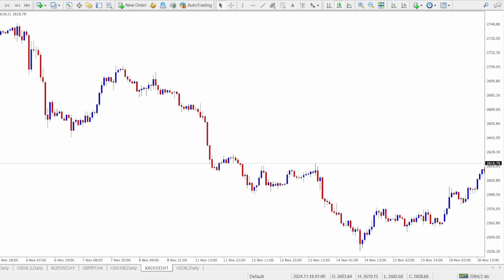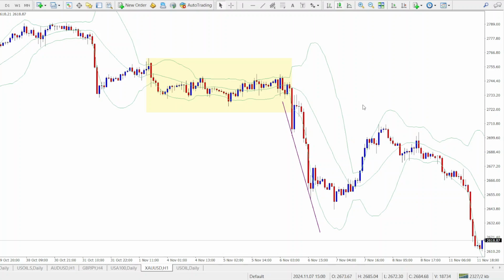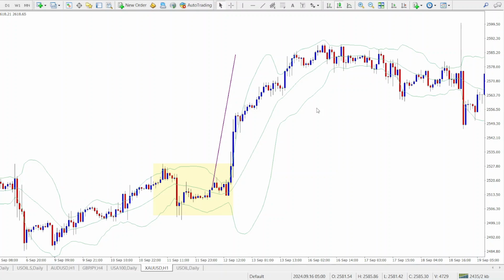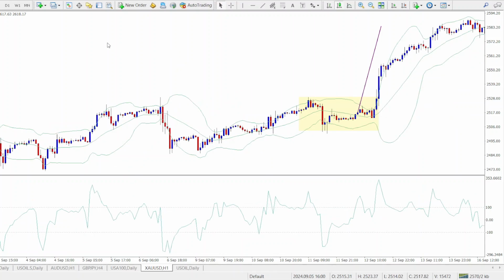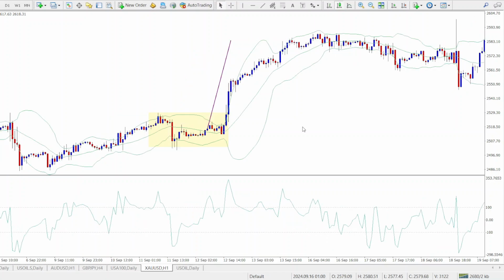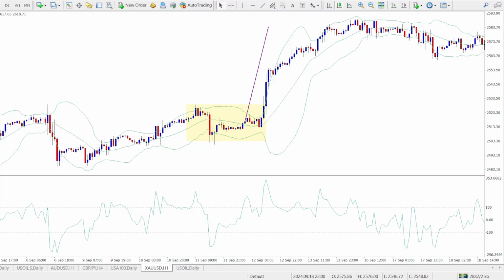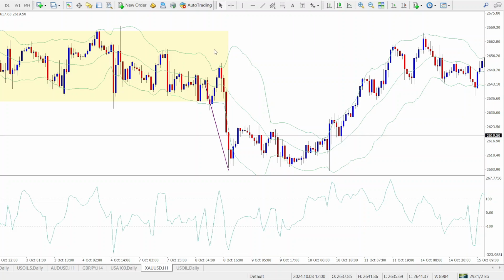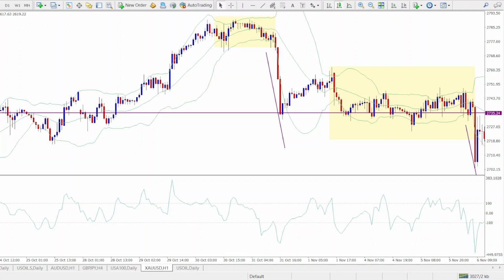How to Combine Bollinger Band Squeeze Indicator with CCI for Maximum Profits!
Are you ready to elevate your trading game? In this video, we dive deep into the powerful combination of the Bollinger Squeeze and the CCI (Commodity Channel Index) indicator. Learn how to identify periods of low volatility, spot potential breakout points, and confirm trades with precision using this dynamic duo.

The Bollinger Squeeze helps pinpoint market consolidation zones, highlighting when the market is "ready to move." Adding the CCI indicator gives you a clear edge by confirming the momentum behind these moves, helping you avoid false signals.

We’ll guide you step-by-step on how to set up both indicators on your trading platform, interpret their signals, and apply them to your forex trading strategy. Whether you’re a beginner or an experienced trader, this video offers valuable insights to sharpen your skills.